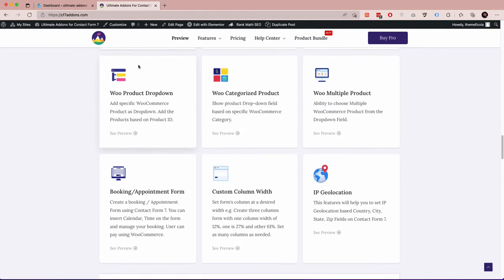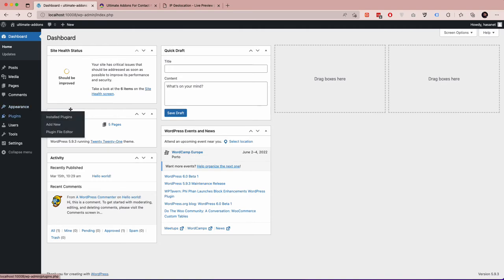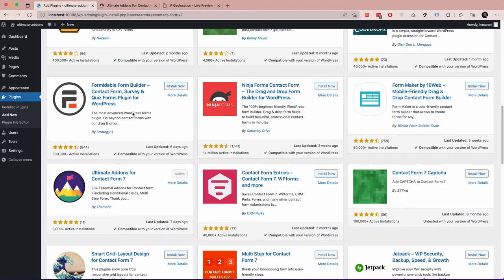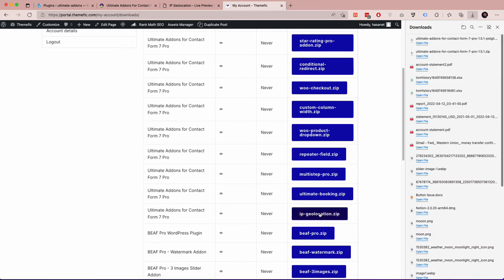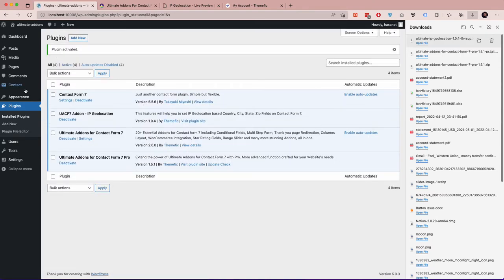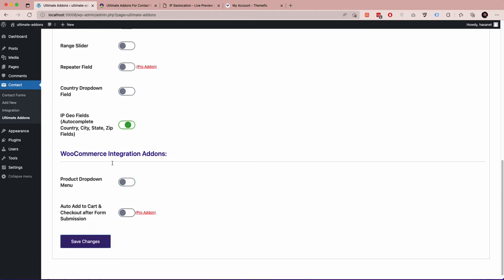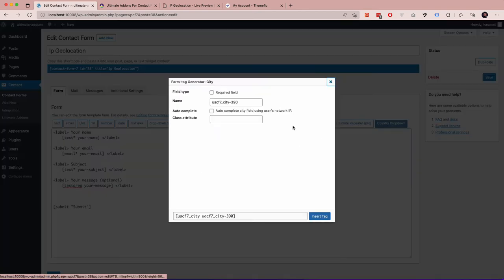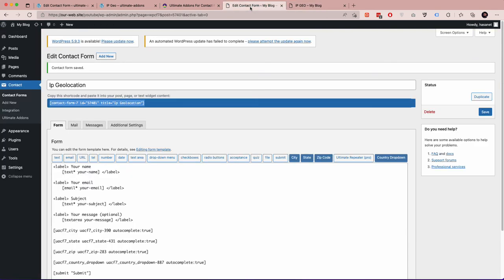Autocomplete Country, City, State, Zip Fields on Contact Form 7 | IP Geolocation Based Form Fields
Do you want your Contact form 7 form's data to be auto-populated based on User's IP location? Would you like your forms Country, City, State, Zip Fields to be autocompleted? Then this tutorial is for you. In this video, we have shown how to add Autocompleted Country, City, State, Zip Fields on Contact Form 7

At the end of this video you will be able to add:
-  Autocomplete Country Field on Contact Form 7
-  Autocomplete City Field on Contact Form 7
-  Autocomplete State Field on Contact Form 7
-  Autocomplete Zip Field on Contact Form 7

IP based Geolocation is not available on Contact form 7, by default. So, how can we add them to Contact Form 7? That is where our Pro version of "Ultra Addons for Contact Form 7" comes in handy.

👉 Our Pro version includes additional exciting add-ons.